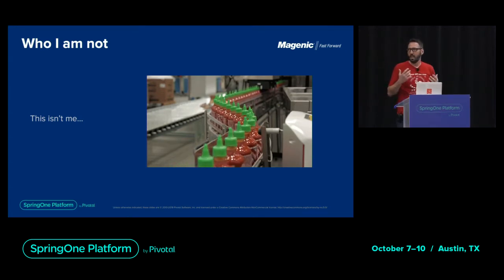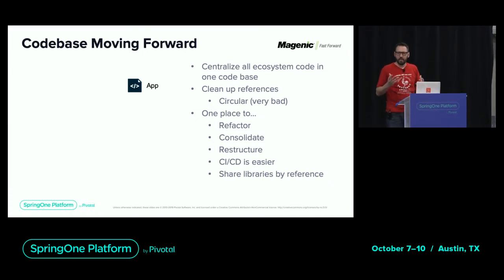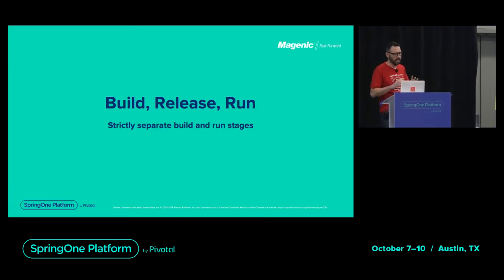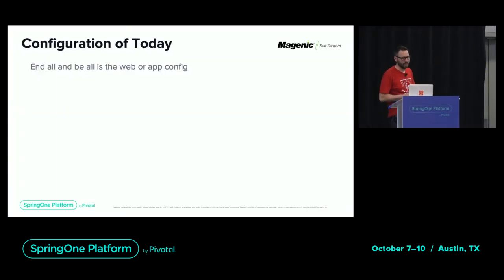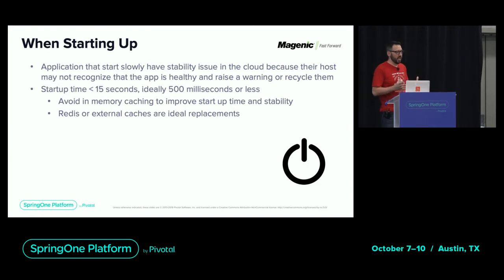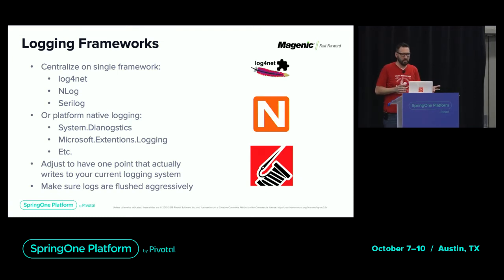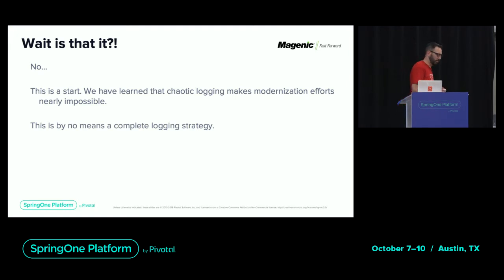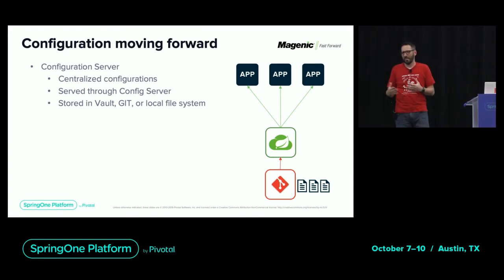Fast 5 Things You Can Do Now to Get Ready for the Cloud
Planning on going to the cloud? Not sure when you are going to start this journey? Here are five changes you can make now to get your .NET apps ready for the cloud. These are based on the popular 12factors.net, and can be staggered in and give any team a great foundation for modernizing to the cloud.

This session will go over the top five things you can do today to better your tomorrow in the cloud. From moving to one code base by consolidating a few branches down to one, to moving configuration to the environment and not moving it with a deployment, some of these may be new concepts for some .NET developers. We'll discuss these along with a few more to help ready your journey to the cloud.

These concepts are to prep any team to start thinking what it's going to take to move towards cloud-native.

Speaker: Robert Sirchia, Practice Lead, Magenic Technologies
Filmed at SpringOne Platform 2019